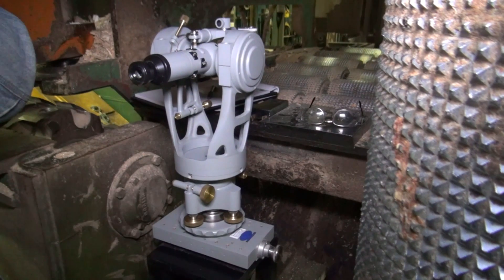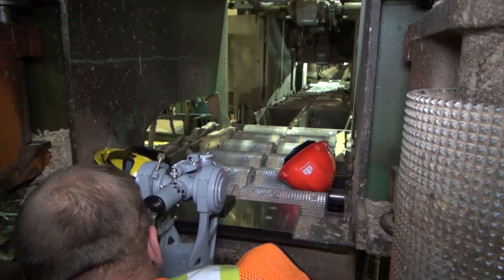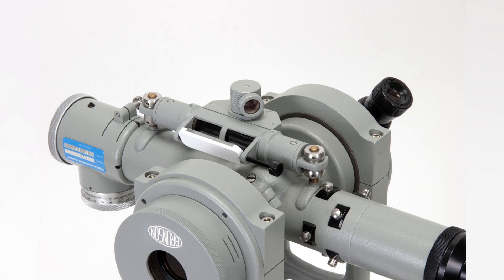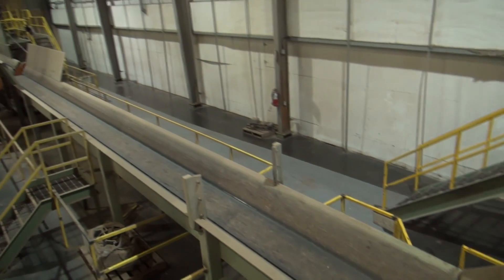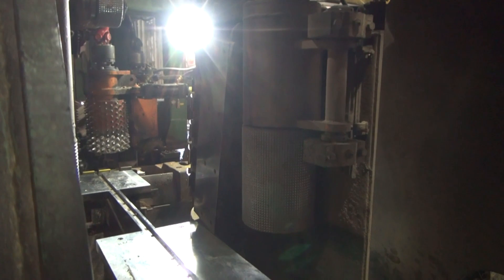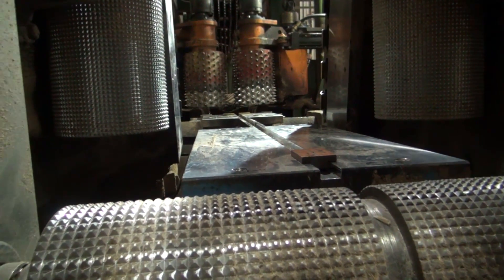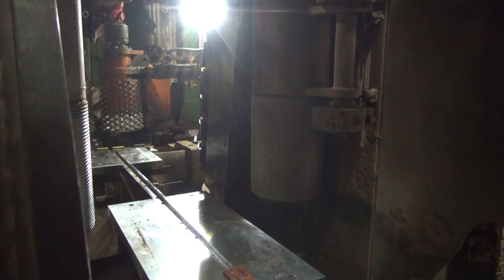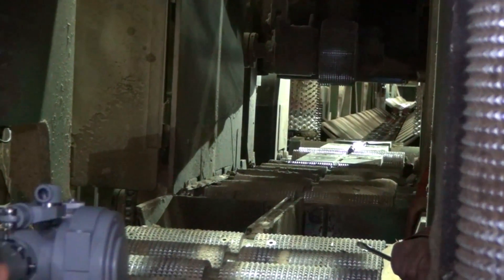Brunson's Sawmill Alignment Solution introduction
Recovery. Deviation. Wedge. Kerf. Your mill prospers or perishes by these measurements. As the lumber industry continues to recover, it does so by discovering new ways to increase productivity. Precision optical alignment is one of those discoveries now saving millions of dollars a year by increasing log recovery and board quality.

Brunson is a leader in precision alignment services and solutions for the timber processing industry. Our service team boasts over 30 years experience with all kinds of sawmill machinery.